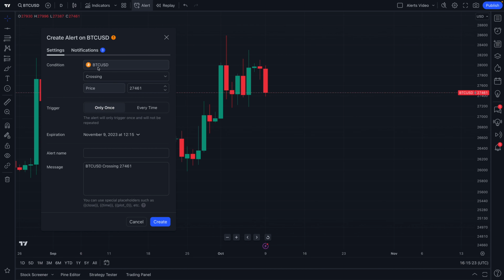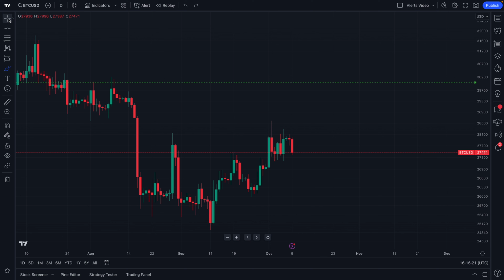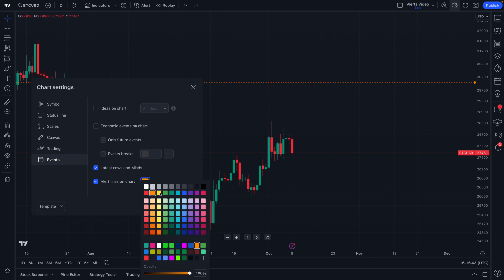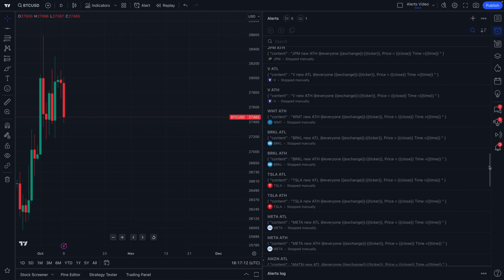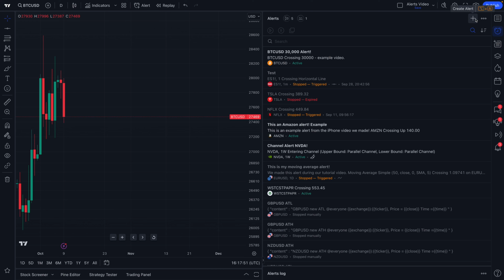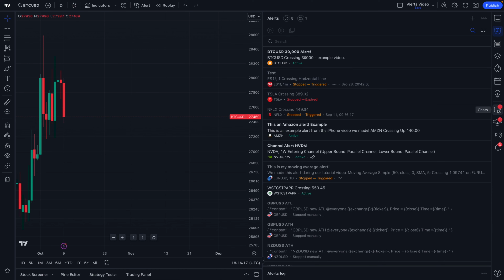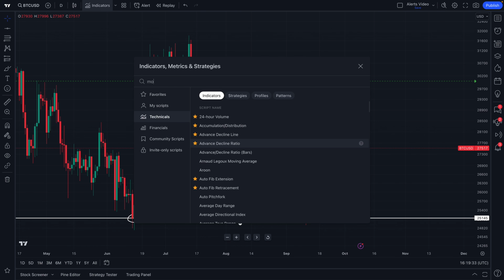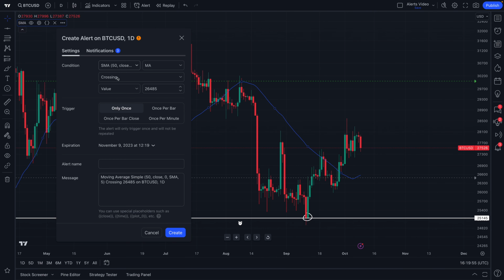How to Use TradingView Alerts | Now Available Directly on Gate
TradingView Alerts help you get notified when price or indicator conditions are met — no need to watch the chart all the time.

In this video, we briefly show:
🔹 What TradingView Alerts are
🔹 How traders commonly use them
🔹 How you can now use TradingView alerts directly on Gate

Set your alerts, stay informed, and trade more efficiently — all in one place.